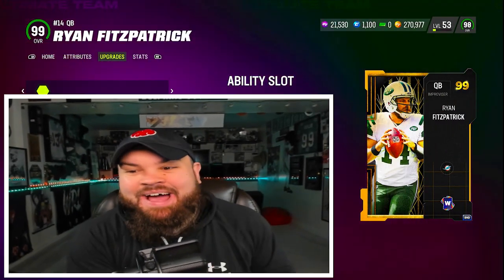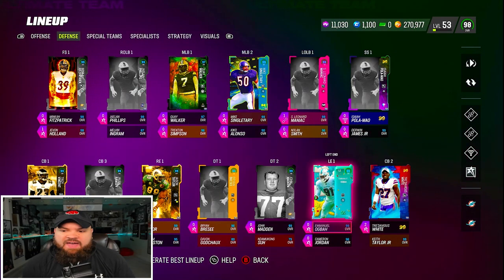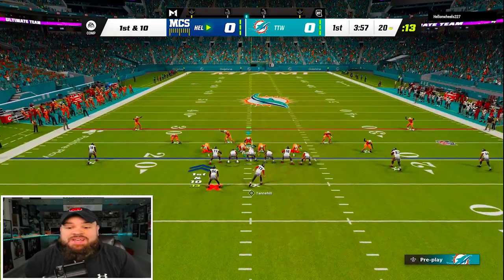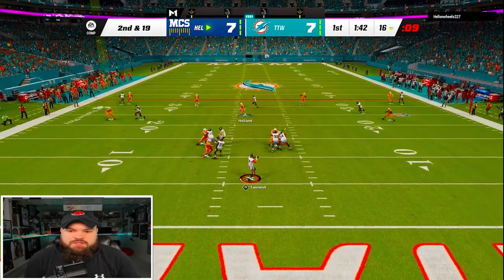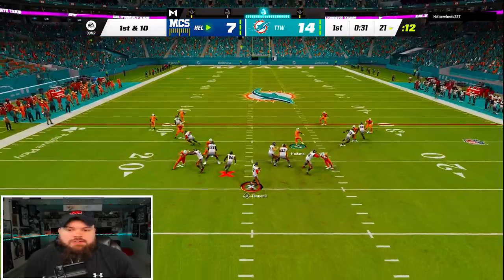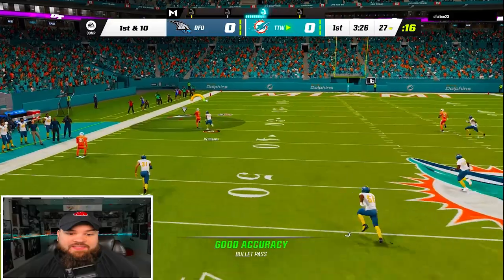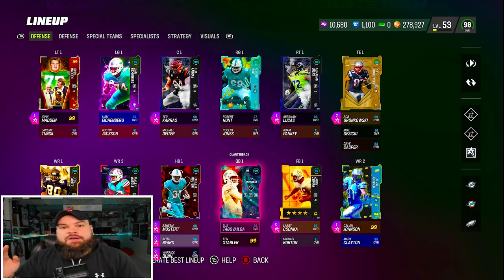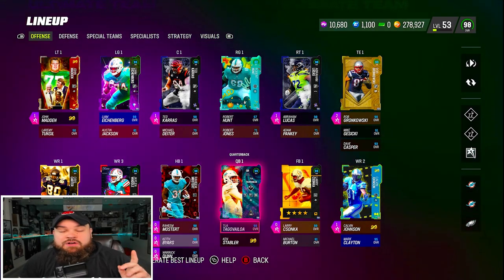*NEW* 99 Ryan Fitzpatrick on a Full Dolphins Theme Team in Madden 23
In todays video I used the new 99 weekly wildcard Ryan Fitzpatrick in madden 23 ultimate team!